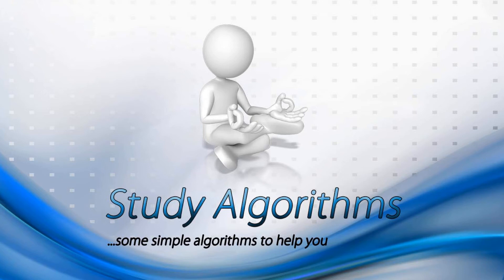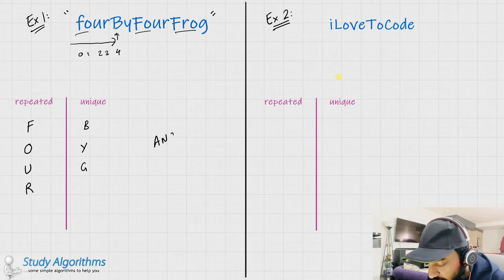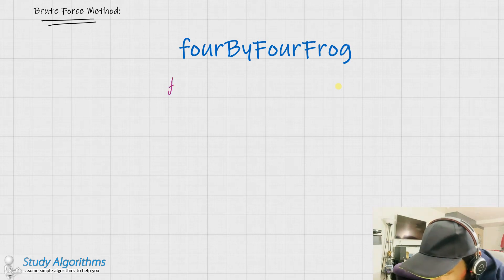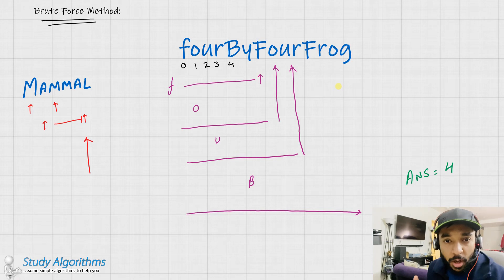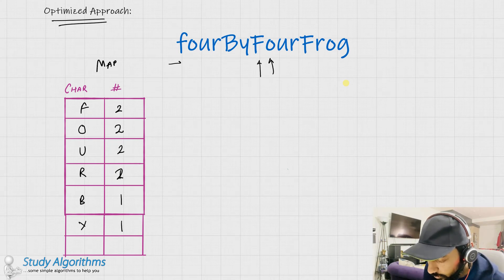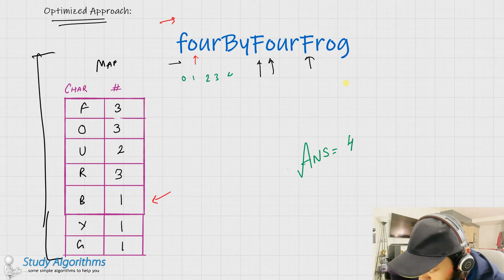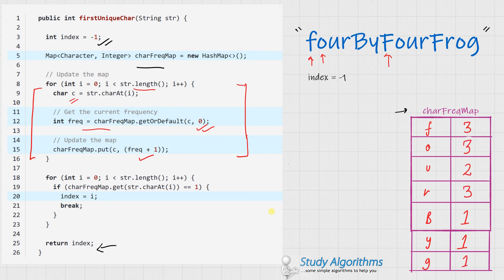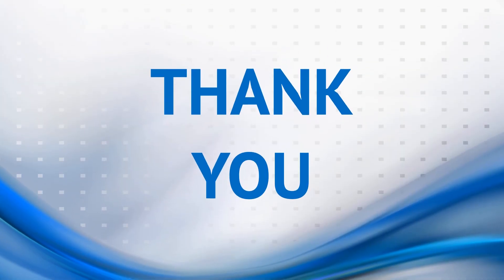First unique character in a String | Study Algorithms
An input string consists of some uppercase and lowercase characters which may or may not be repeated. Out of all the unique characters, you need to find the characters that occurs first in the string and return its index.